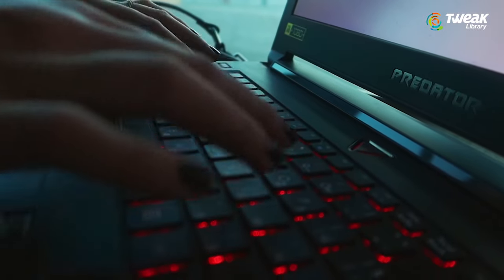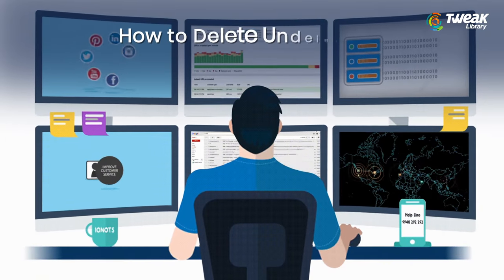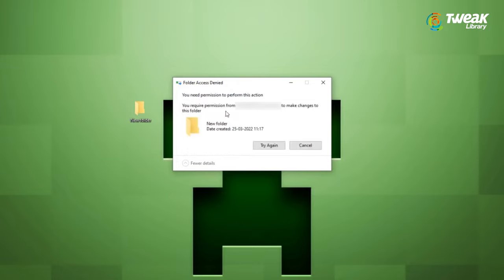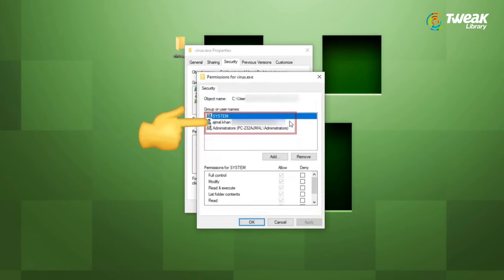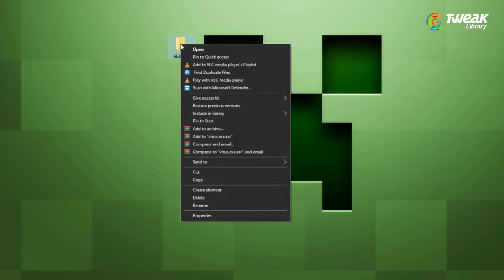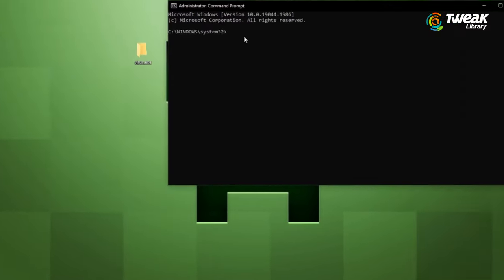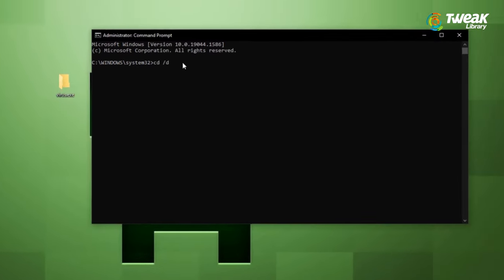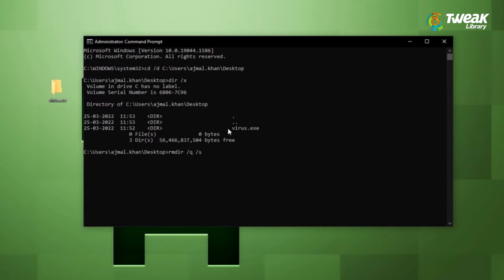How to Delete Undeletable Files & Folders in Windows 10/8/7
Undeletable files are generally spyware, malware, adware, or Trojan files. They are also normal files that are currently being used by the system and hence prevent them from being deleted. How do you know if the files are undeletable? The following messages are the signs of the undeletable, and also show the reasons.

- The file or folder is open in another program or user.
- The source or destination of the file may be in use.
- Make sure the disk is not full or write-protected and that the file is currently not in use.

Once you get these messages, files can’t be deleted by simply pressing the Delete button, no matter how many times you try. That's why you have to force delete the files and folders. How do I force delete a file and folder? In this video we will discuss about How to Delete Undeletable Files & Folders in Windows 10/8/7.